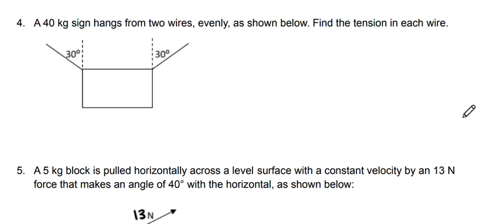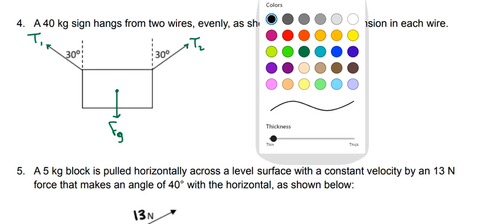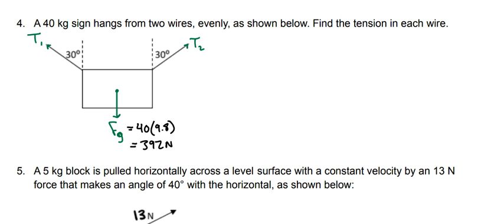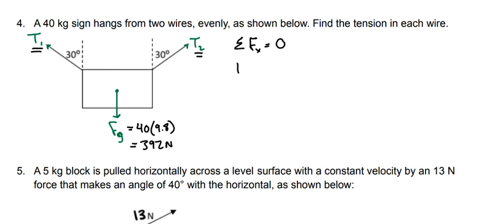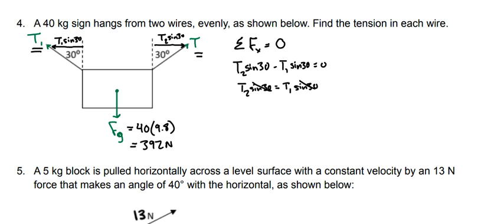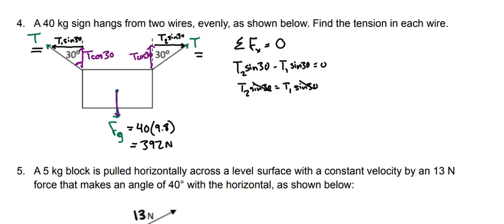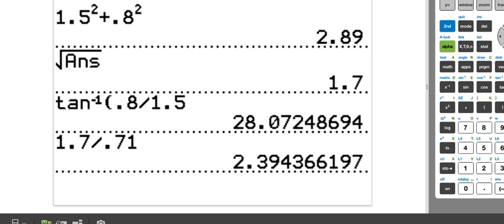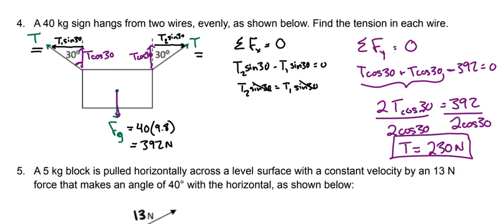Physics Final Review Pt 1 #4 // Net Force: 2nd Law Examples #5